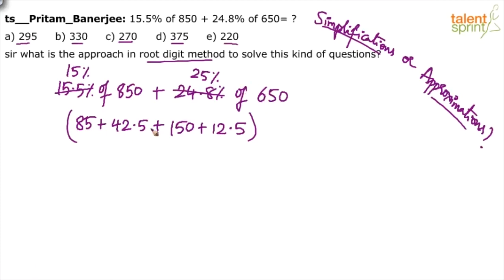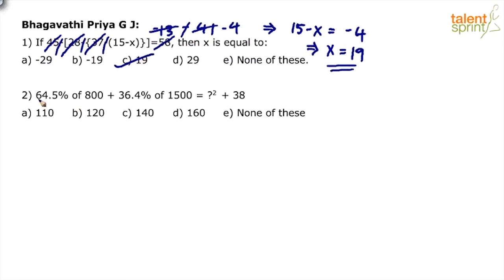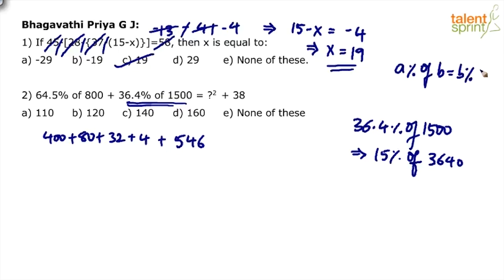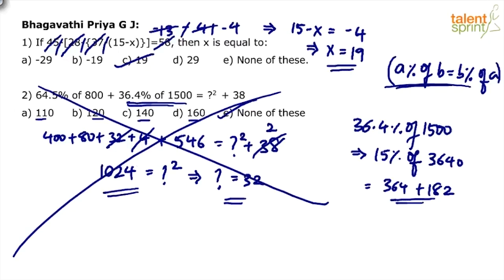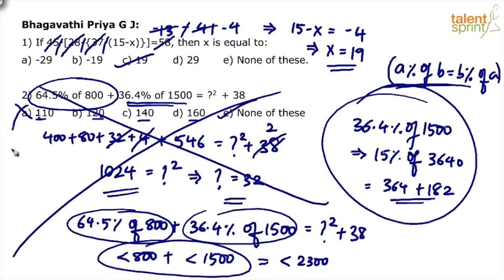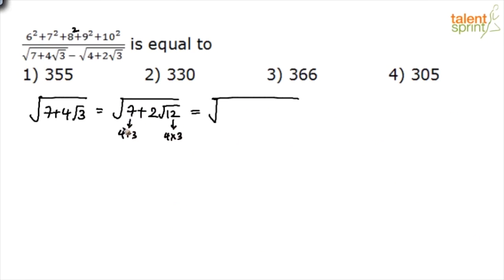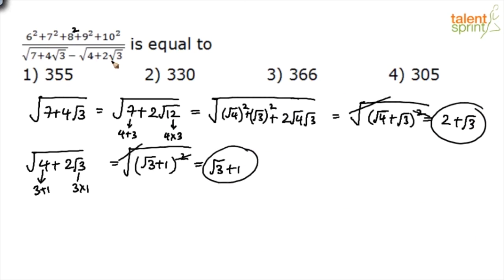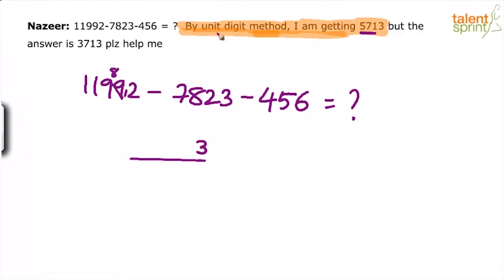Simplification | Additional Example 16 - 19 | Quantitative Aptitude | TalentSprint Aptitude Prep